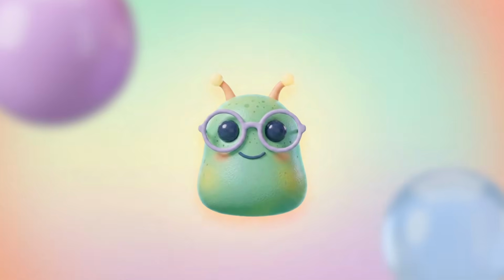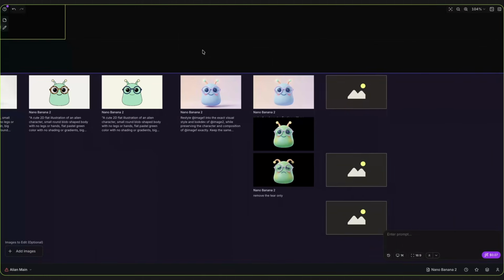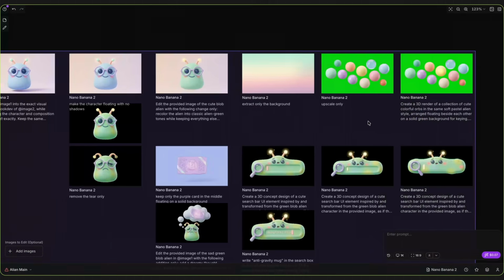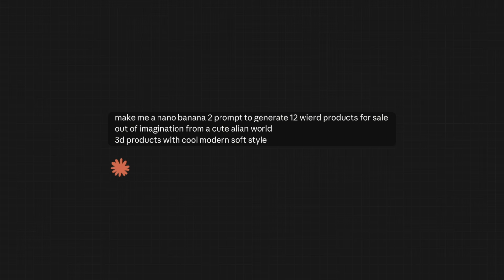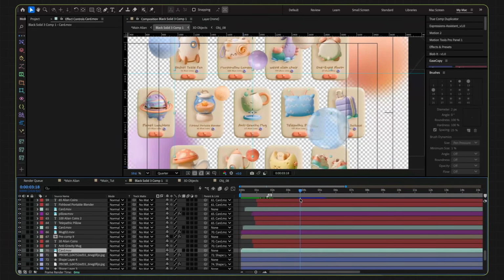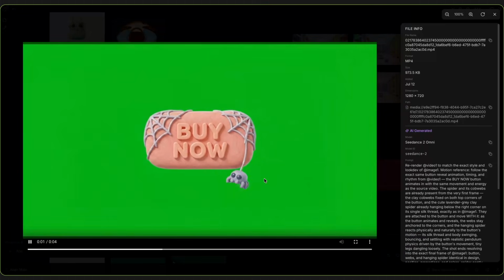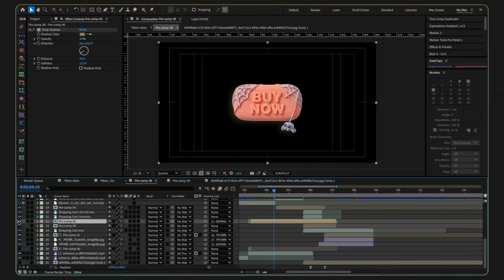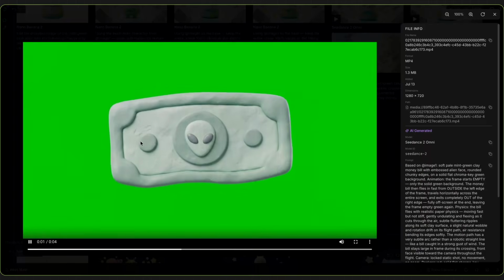This Ping-Pong Workflow Between AE and AI Made a Full Explainer in Hours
Today we're making a 30-second explainer video from scratch — just for practice — and blending AI tools into my motion design workflow to see exactly where it shines and where it fights back.
We go from a 30-second voiceover script to designing the main character, to building environments and full structured scenes, generating 3D products, and ping-ponging between After Effects and AI tools in Flashboards until we hit the final result.

Tools used:
• Nano Banana 2 (character + environment concepts)
• Seedance 2 Omni (video generation)
• Flashboards (scene assembly + asset referencing)
• After Effects (compositing + finishing)

Timecodes:
00:00 – Tutorial Roadmap
00:28 – Final Result Reveal
01:05 – The Golden Rule + Pro Tip
01:33 – Character Concept — Flashboards
02:44 – Animation, Part 1 — After Effects
03:19 – Rendering, Part 1 — Flashboards
04:04 – Compositing, Part 1 — After Effects
05:12 – 10% Discount Code
05:22 – Generating 3D Products — Flashboards
06:51 – Compositing 3D Products — After Effects
07:59 – Generating, Part 3 — Flashboards
09:07 – Compositing, Part 3 — After Effects
09:37 – Generating, Part 4 — Flashboards
10:40 – Compositing, Part 4 — After Effects
11:41 – Generating, Part 5 — Flashboards
12:22 – Compositing, Part 5 — After Effects
12:54 – Generating, Part 6 — Flashboards
13:28 – Compositing, Part 6 — After Effects
13:41 – Accessing the Boards in Flashboards
13:54 – Outro